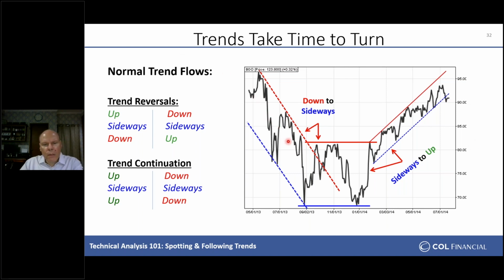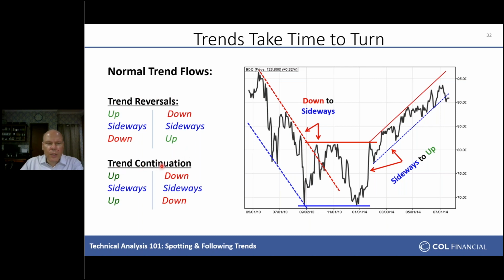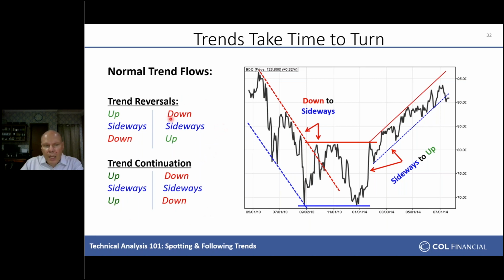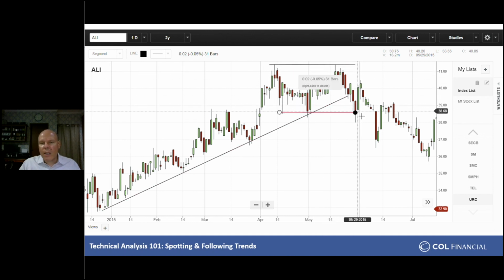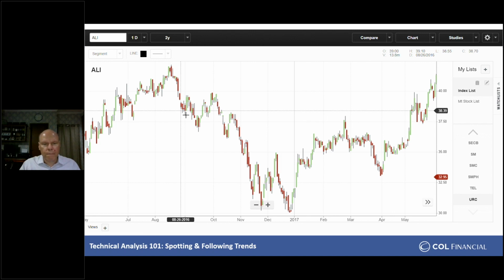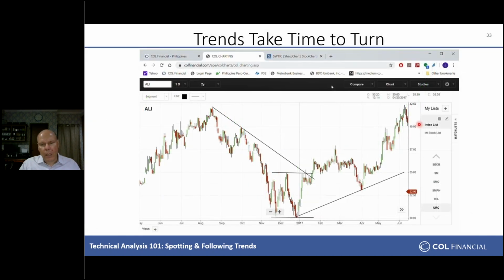Section 14 Trends Take Time to Turn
While you are expecting trading to be fast paced and action packed, you have to understand that trends take time to turn.